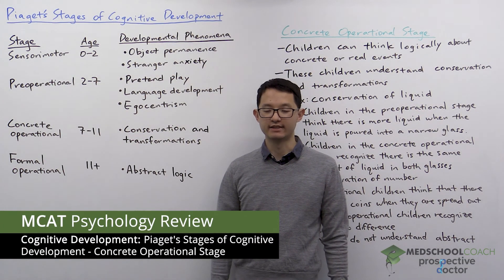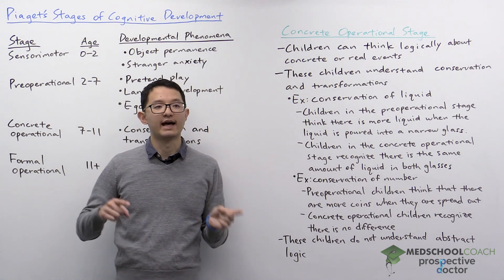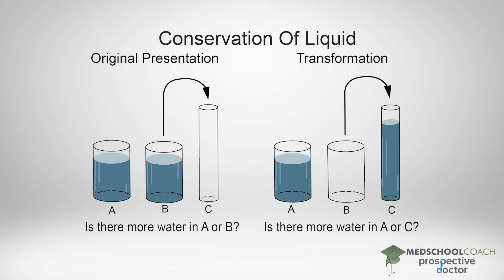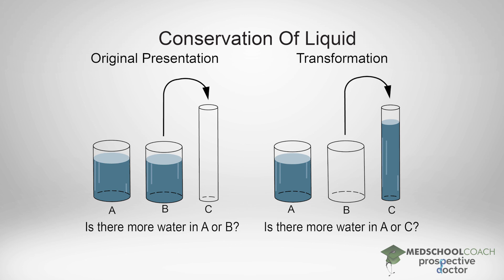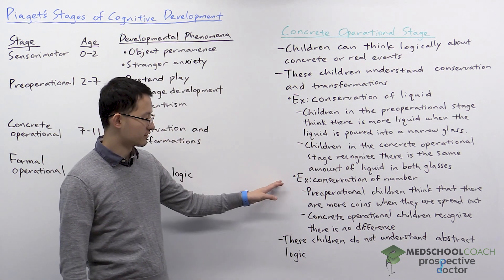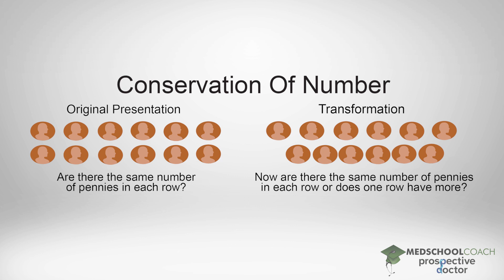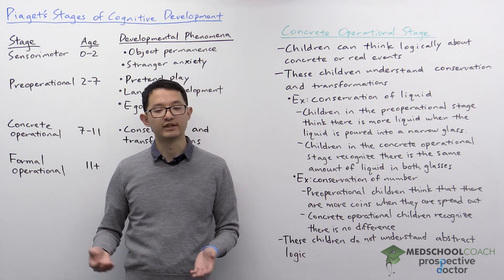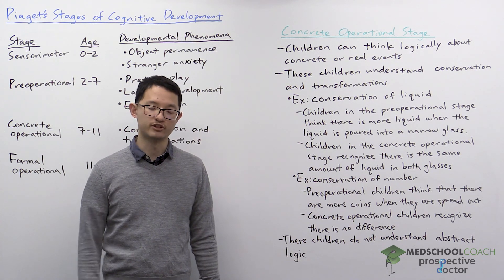Piaget's Stages of Cognitive Development– Concrete Operational Stage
Need help preparing for the Psych/Soc section of the MCAT? MedSchoolCoach expert, Ken Tao, will teach everything you need to know about the concrete operational stage of Piaget's Stages of Cognitive Development. Watch this video to get all the MCAT study tips you need to do well on the psychology section of the exam!

The third stage of Piaget’s Stages of Cognitive Development is the concrete operational stage, which ranges from the age of seven to 11. During this stage, children are capable of thinking logically about concrete, or real, events but aren’t able to understand abstract logic. This logical reasoning includes the understanding of conservation and transformations, which is a concept that children in the preoperational stage do not understand.

An example of conservation is the conservation of liquids. A child is presented with two glasses that are the same shape and hold the same amount of water. When asked how the amount of water in these two glasses compare, children in both the preoperational and concrete operational stages are able to say that both glasses hold the same amount of liquid. The child is then presented with a third glass that is narrower with a smaller diameter. The liquid from one of the original two glasses is poured into this narrower glass, and due to its smaller diameter, the liquid will rise up to a higher level. When asked how the amount of water in the glasses compare, children in the preoperational stage will say that there is more liquid in the narrow glass than in the original glass because the liquid in the narrow glass is higher. However, children in the concrete operational stage recognize that the glasses hold the same amount of liquid, despite their differences in liquid height.

Another example of conservation is conservation of number. Initially, there are a number of coins spread out into two lines. The coins are spaced out evenly, and the experimenter asks the children if one of the lines has more coins than the other. Children in both the preoperational and concrete operational stages can say that both rows have the same number of coins. The experimenter then takes one of the two lines of coins and spreads the coins out. There is no change in the number of coins in this row, and the experimenter asks the children again if one of the lines has more coins than the other. Children in the preoperational stage will think this row now has more coins than the other row just because it is longer. However, children in the concrete operational stage recognize that there is no difference in the number of coins in the lines.

While children in the concrete operational stage can understand conservation and transformations, they are not yet capable of understanding abstract logic, which appears in the formal operational stage.

MEDSCHOOLCOACH